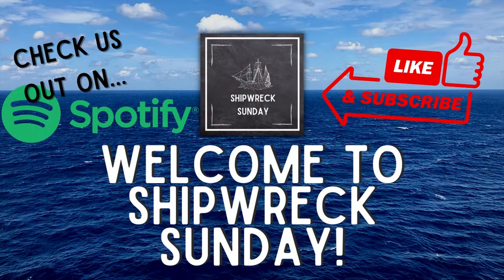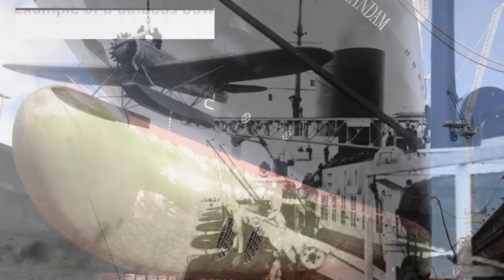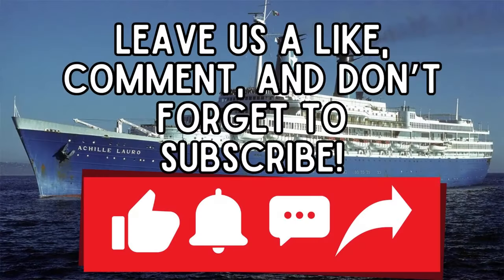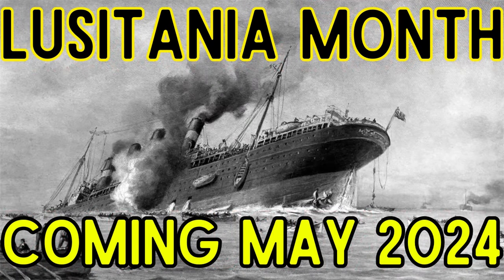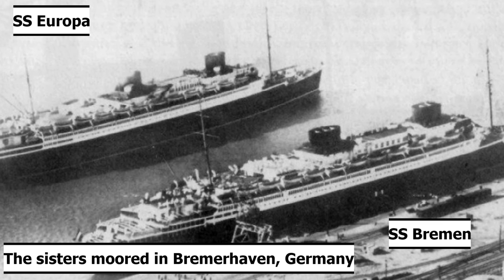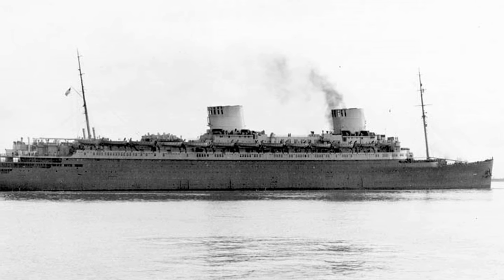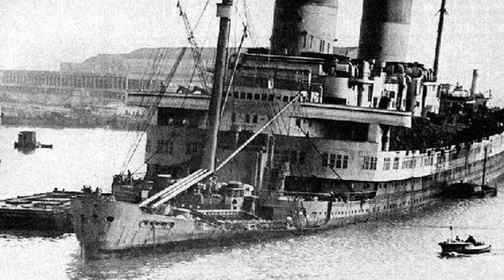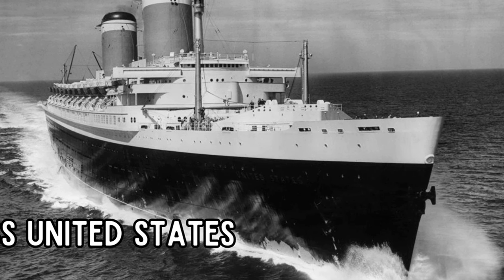The Career of SS Europa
Welcome to Shipwreck Sunday! My name is Elinor, and I LOVE ships and all things that float! I upload weekly content every Sunday night at 4PM Pacific Standard Time!

In today's video... we talk about the illustrious career, curious sinking, and miraculous recovery of SS Europa, the little sister of SS Bremen!

CHAPTERS:
Intro: 00:00 - 01:00
Disclaimer: 01:00 - 01:25
The Building of SS Europa: 01:25 - 05:41
The Career of SS Europa: 05:41 - 09:03
World War II and SS Europa: 09:03 - 12:43
The Sinking of SS Europa: 12:43 - 13:54
The Career of SS Liberté: 13:54 - 15:49
Outro: 15:49 - 16:16